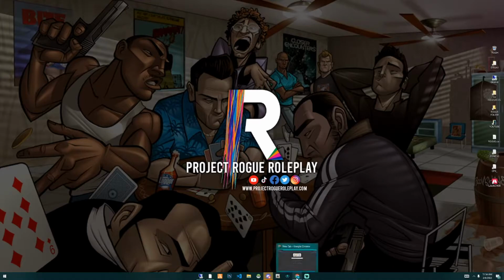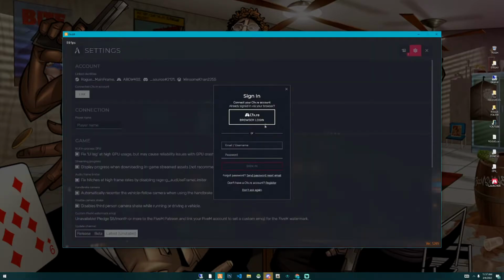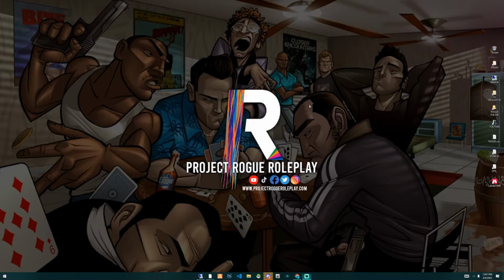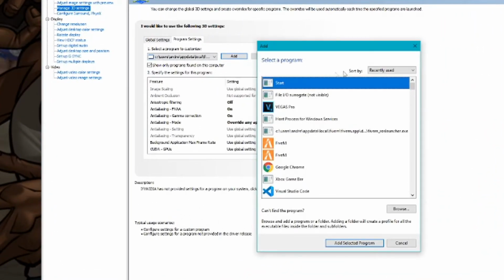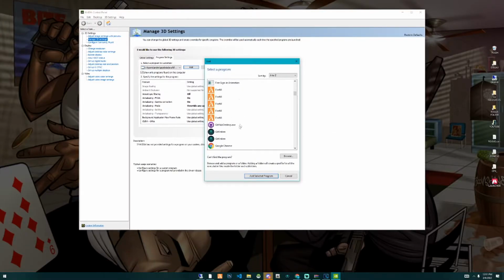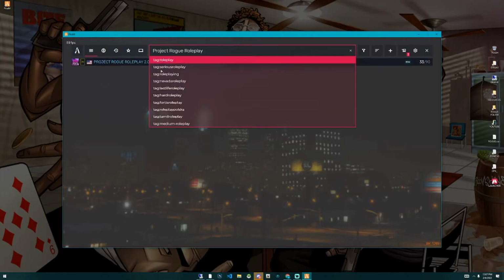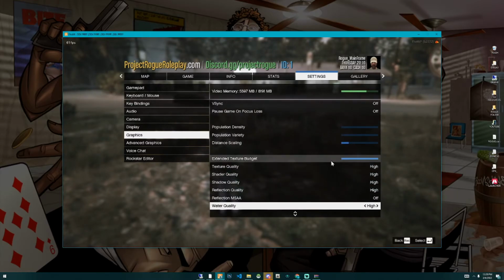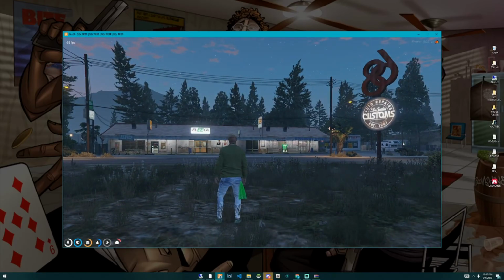HOW TO PLAY GTA RP | HOW TO DOWNLOAD FIVEM | PROJECT ROGUE ROLEPLAY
HOW TO PLAY AND DOWNLOAD EVERYTHING YOU NEED TO PLAY GTA 5 RP ON FIVEM! LIKE THE VIDEO? HELP YOU OUT? CONSIDER LEAVING A LIKE AND FEEDBACK PLEASE!

TIME STAMPS
01:07 - DOWNLOAD FIVEM - HOW TO
01:57 - OPTIMAL FIVEM SETTINGS ON FIVEM START UP SCREEN
02:50 - MEM REDUCT DOWNLOAD - HOW TO
04:23 - OPTIMAL SETTINGS FOR FIVEM FOR NVIDIA GRAPHICS CARDS (IMPORTANT, THIS IS HOW TO MAKE YOU GAME CAP FPS AND RUN PERFORMANCE MODE)
09:04 - LAUNCHING FIVEM FOR THE FIRST TIME. HOW TO CONNECT TO A CITY (PROJECT ROGUE)
10:29 - BEST SETTINGS IN GAME (imo) FOR FIVEM FOR PERFORMANCE BUT STILL LOOK GOOD.

We are a roleplay server, not a script producer or distributor.

About Project Rogue
Project Rogue was created in site to build a community solely for the experienced roleplayer. We are a whitelisted FiveM community that believes in immersive, high-quality roleplay that lets you get lost in the state of San Andreas. I started this project at the beginning of 2020, and really took the core values of what people were saying about other servers and the issues they experienced. I built this server from the ground up, and put countless amounts of months into developing something that you can come in, enjoy, and experience nothing a truly immersive experience. I did not focus on one area of development. I took my time to build up a streamline base that is equal for criminals, legal civilians, police/ems, and more.

Come check us out and get involved in GTAV Roleplay at our official discord

Thanks for being apart of Project Rogue Roleplay!

Project Rogue Development